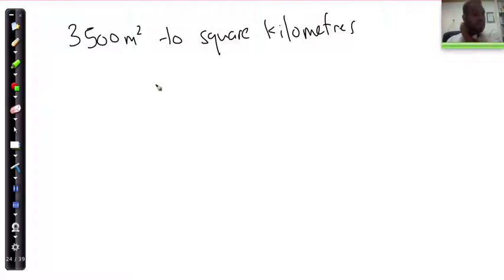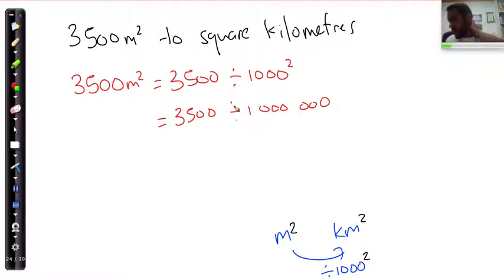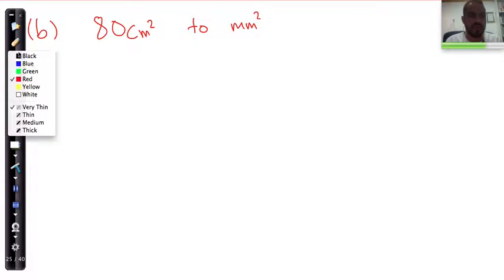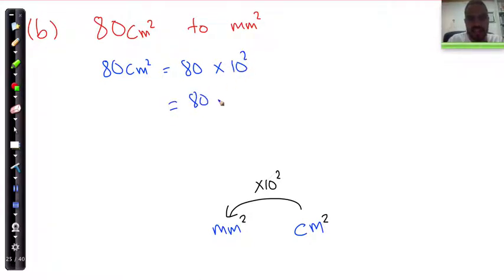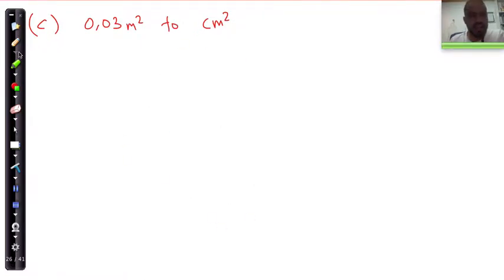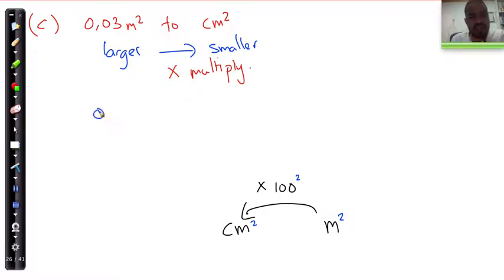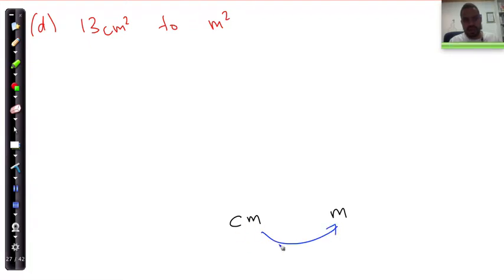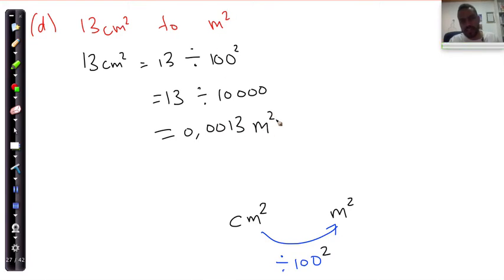06 Examples of conversion of areas